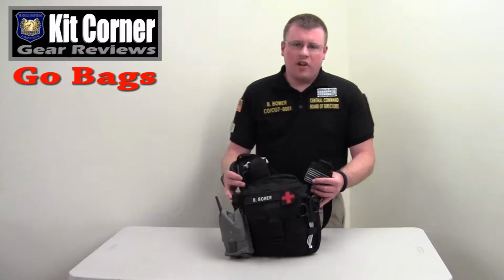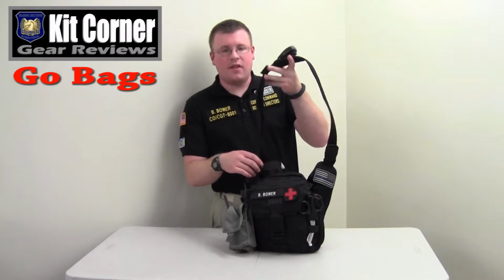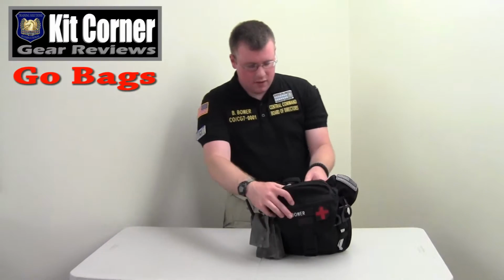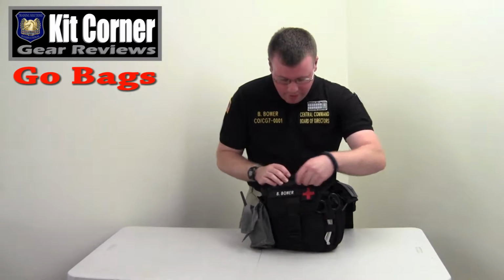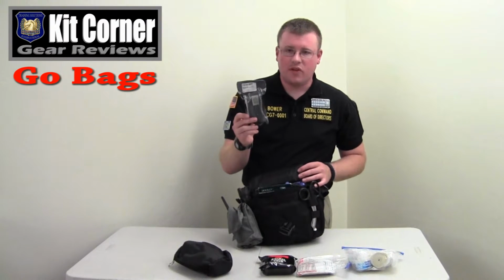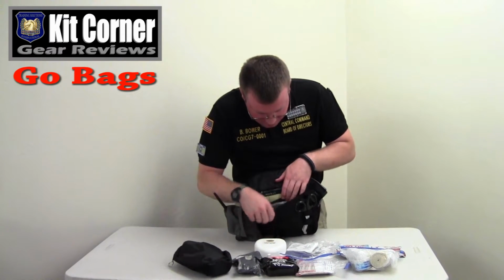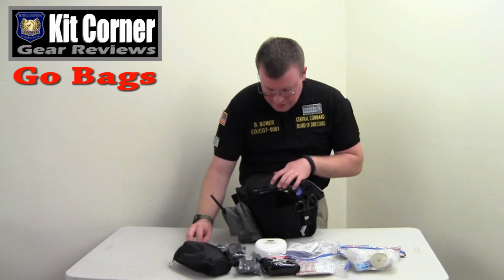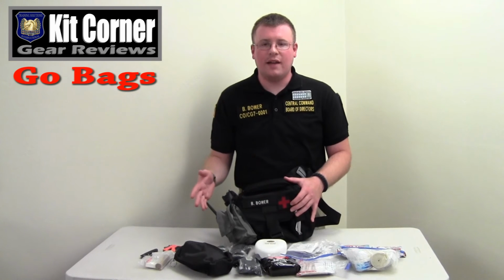Go Bags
In this episode of Kit Corner, Go Bags and their contents are discussed.